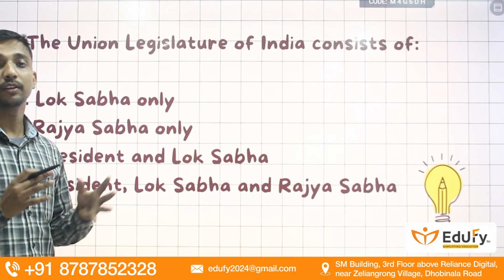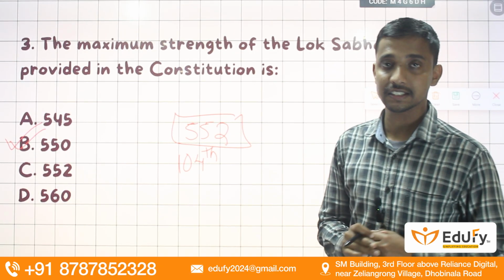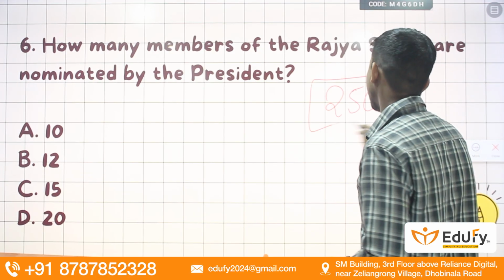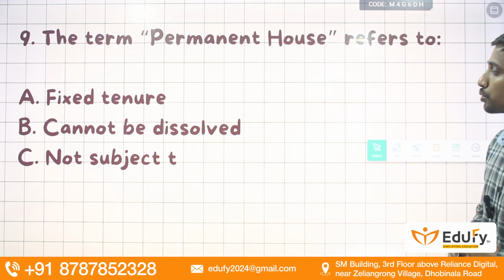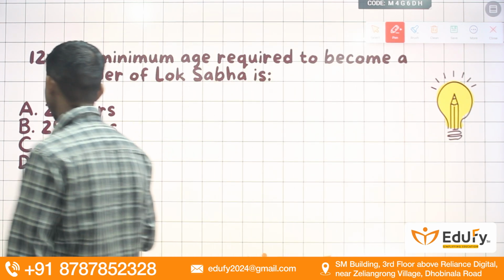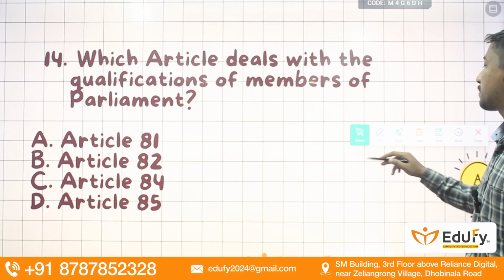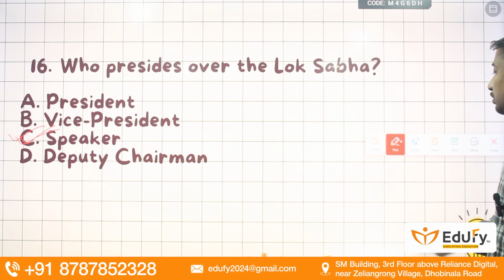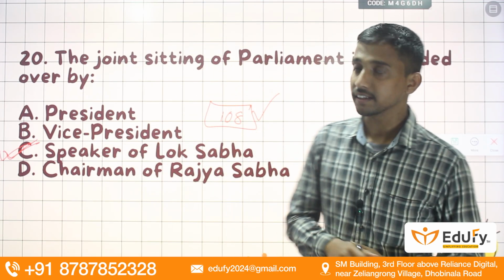Polity Through MCQs | NPSC & NSSB 2025 | Part 9 | By Sir S. Sonar | Most Expected Questions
In this video, Sir S. Sonar covers important Polity MCQs – Part 9, carefully designed for NPSC & NSSB 2025 aspirants.

This session focuses on most expected and exam-oriented questions to help you strengthen concepts and improve accuracy for Prelims.

✅ Topic-wise Polity MCQs
✅ NPSC & NSSB focused discussion
✅ Concept clarity with smart explanations
✅ Ideal for quick revision